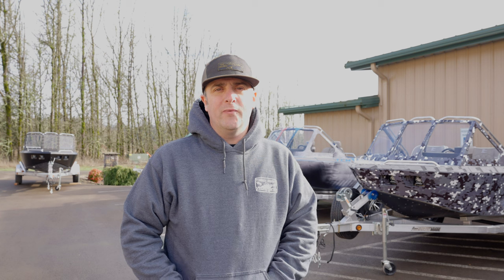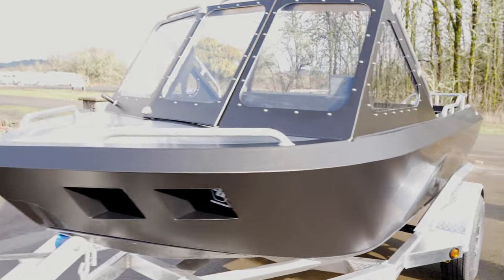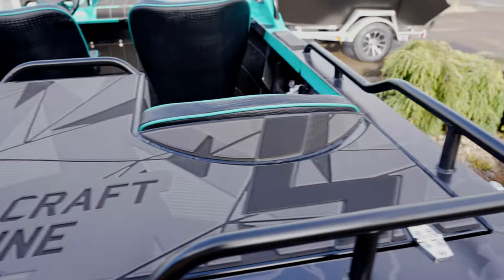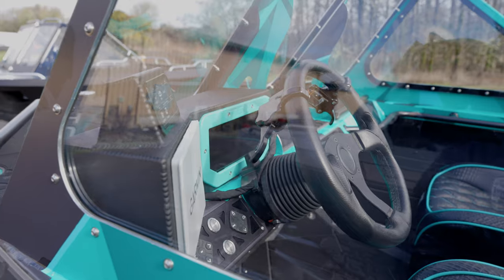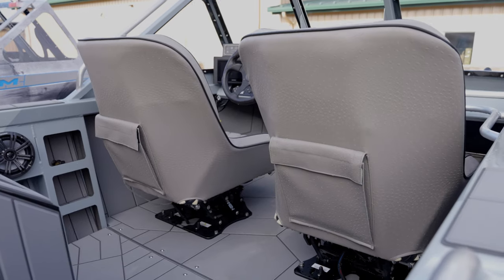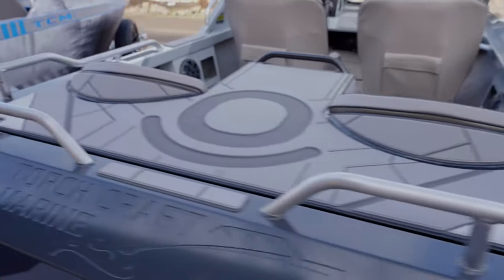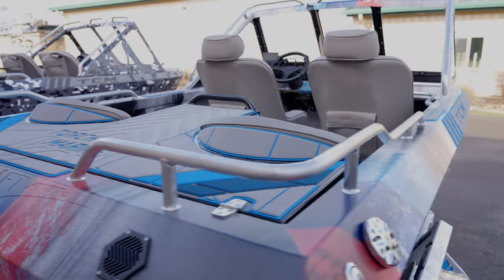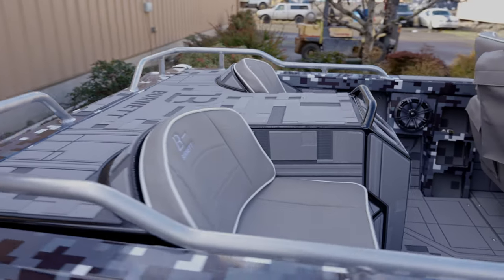Mini Jetboat Heaven!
This is an in depth look into our awesome jet boats. We are showcasing a few of our recent builds. All the boats in the video are already sold.